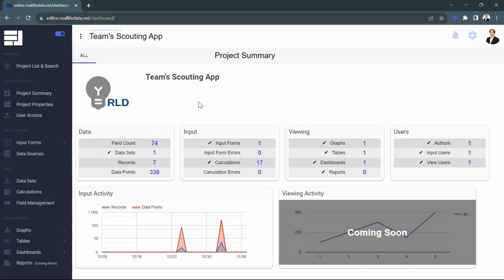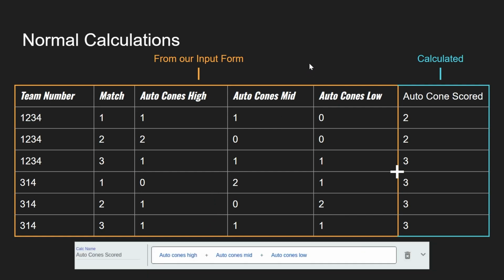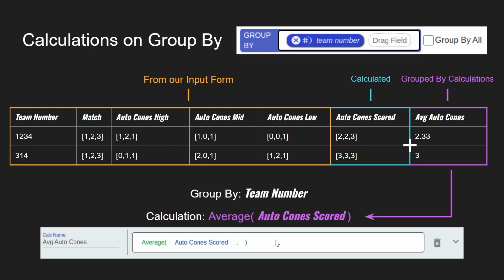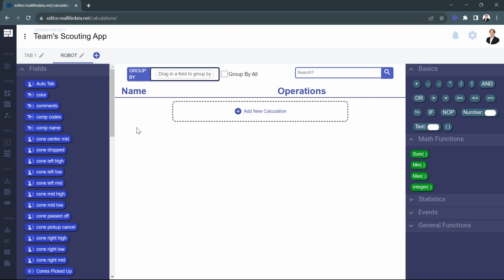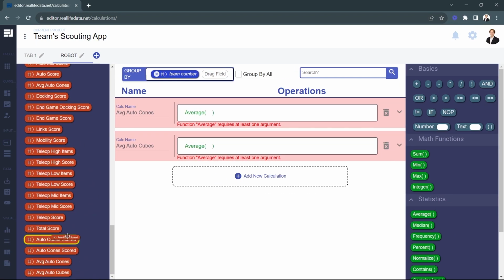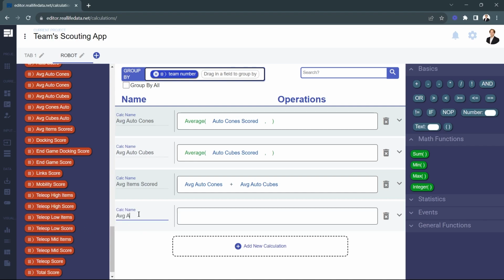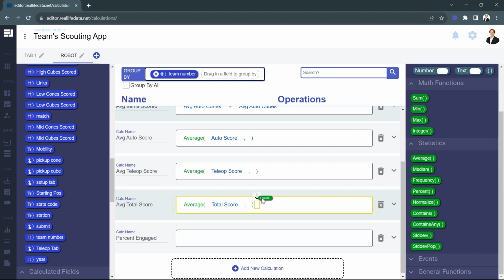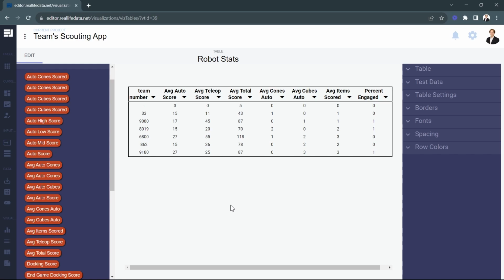FRC Scouting App Tutorial Part 7 Basic Robot Stats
In our last video we went over Teleop and End Game Stats in this video we cover data Group Bys and doing Robot Statistics like average items scored.

Sections:
00:00 Start
00:26 What is a Group By?
01:20 What does my data look like?
02:17 What does Group By Data look like?
02:51 Grouped By Calculations
05:17 Auto Cubes and Cones Scored
06:12 Group By Team Number
06:40 Average Cones and Cubes
07:38 Checking our Calculations
08:34 Adding More Group By Calculations
09:30 Percent Calculations
11:24 Final Tests
12:34 Outro